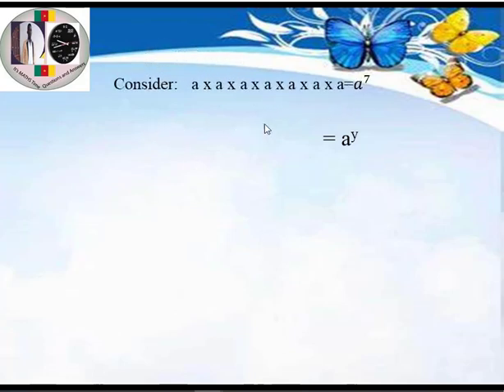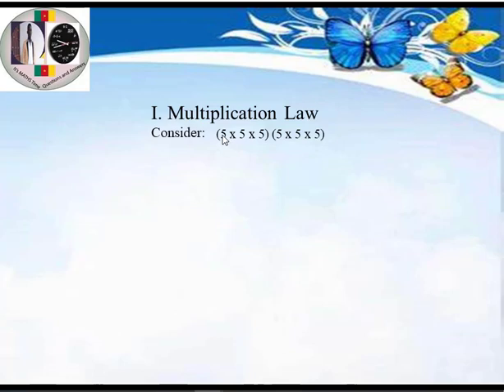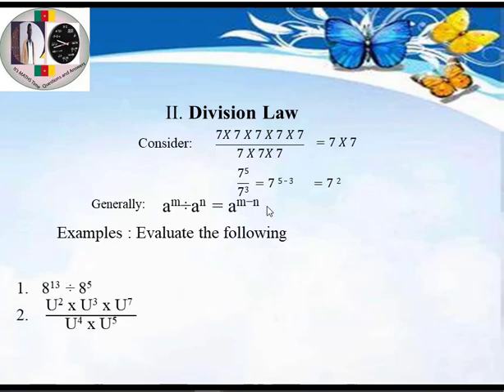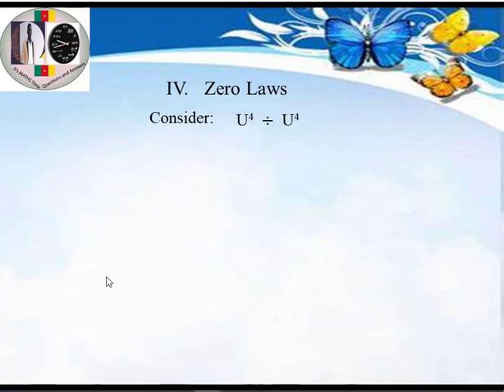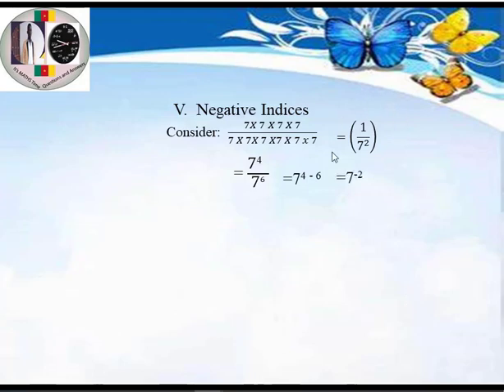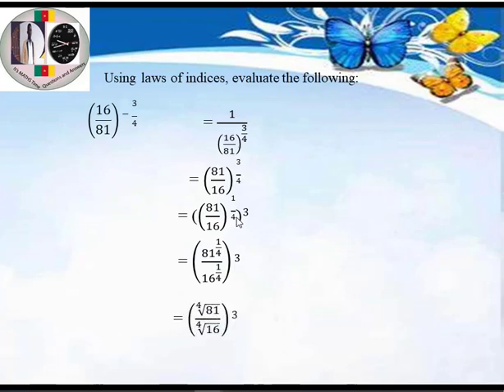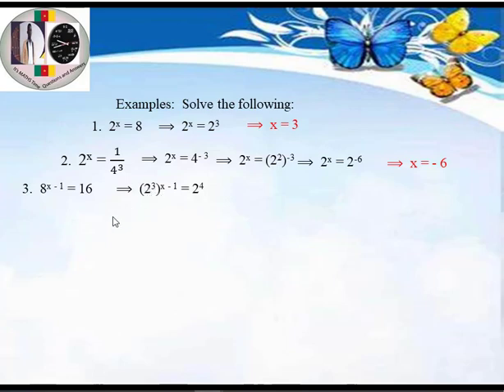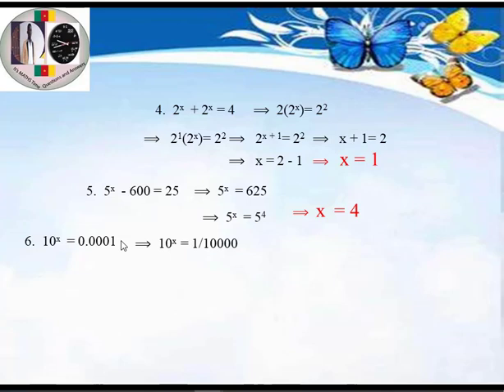Laws of indices and exponential equations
Laws of indices and solutions to exponential equations